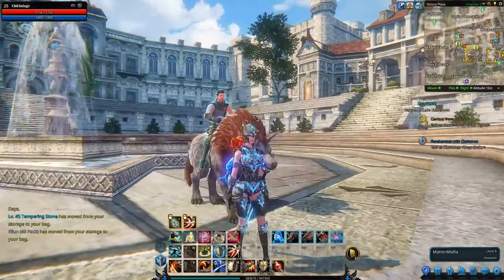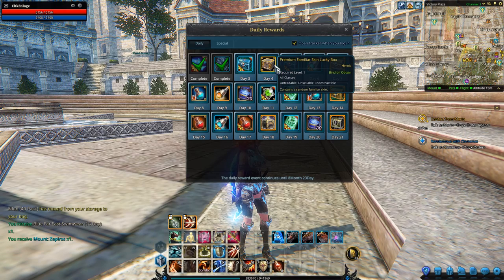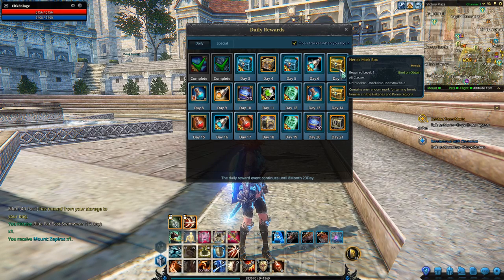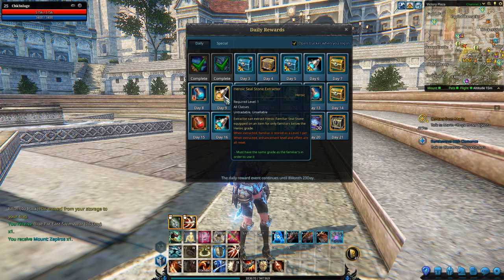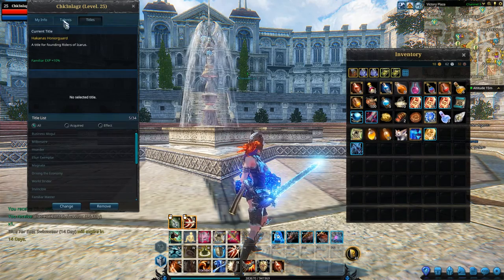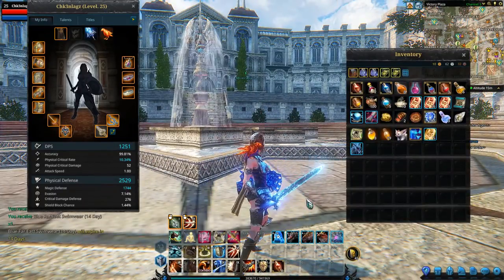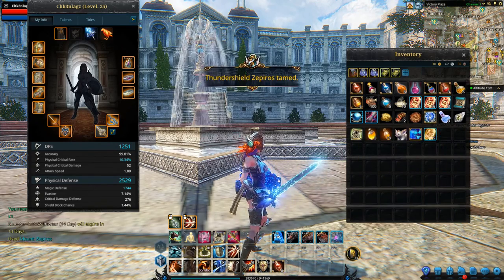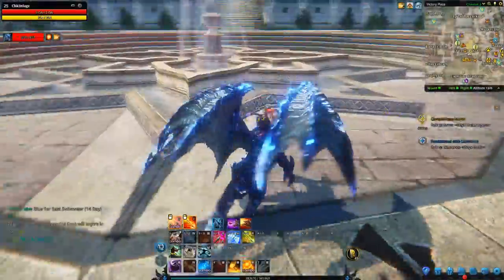Riders of Icarus: New update info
I know its a little late on the info... Been a little busy with my little monster in the house. BUT. here's a breakdown of the new daily rewards :)

Hey Laggers!

Don't forget. you can come hang out with us on the "World of Poo" server!

Meet the Kool Kids on the  World of Poo server!